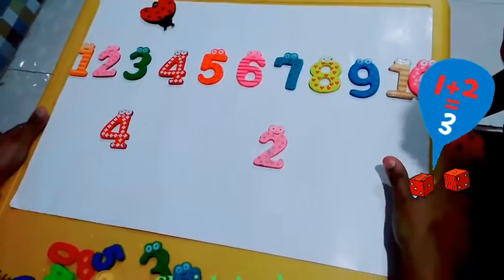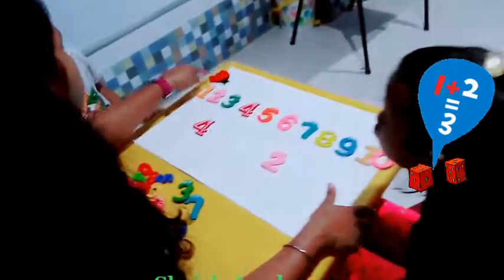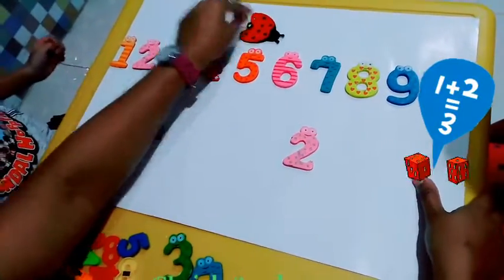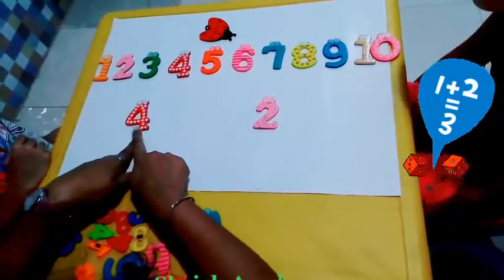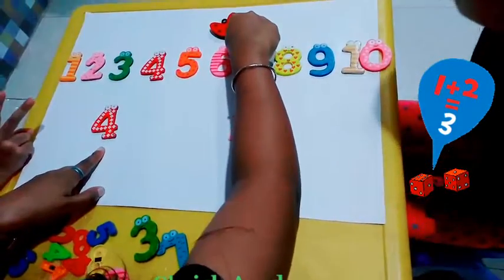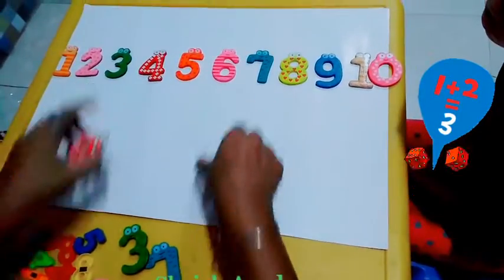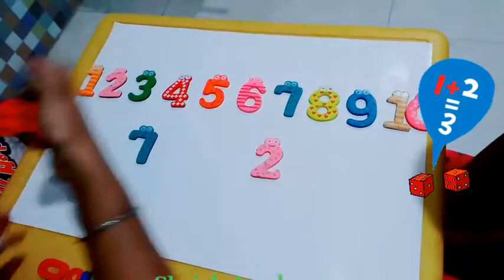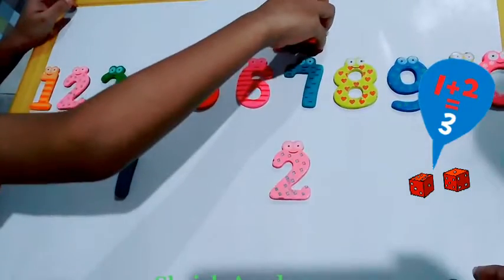Maths basics for children at Shrish Academy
Shrish Academy  has programs through which maths is taught through playway methods and activities and make children fall in love with the subject
It removes the fear of maths in the kids
Andheri west
Mumbai